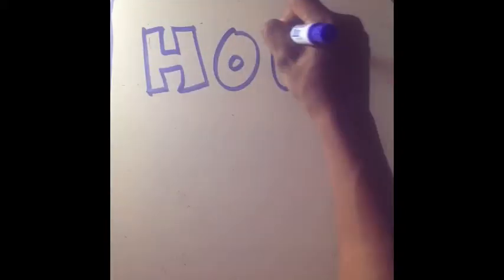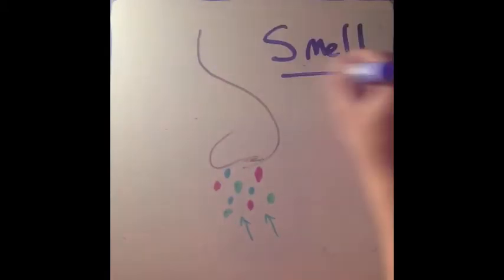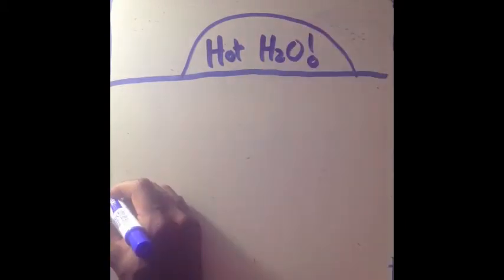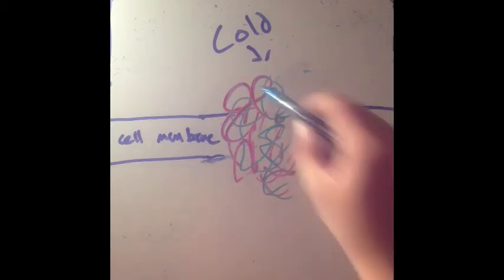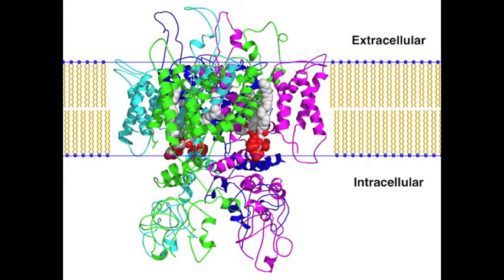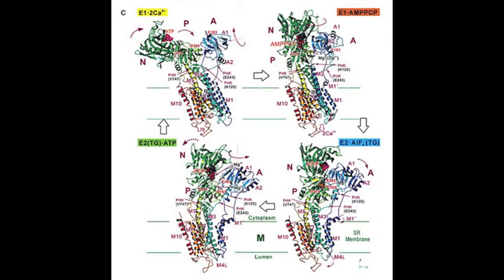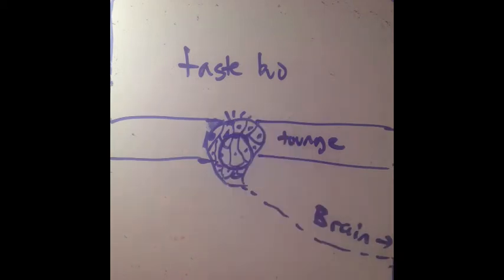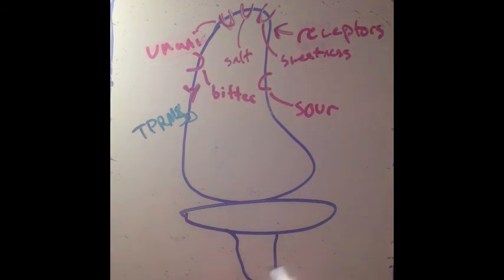The Biology of Taste